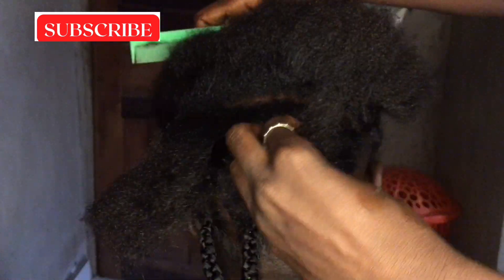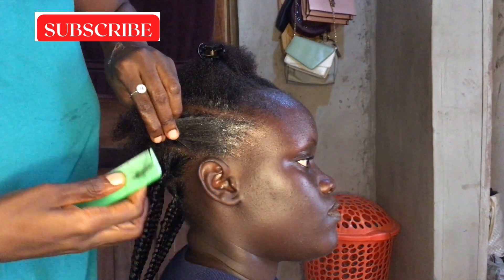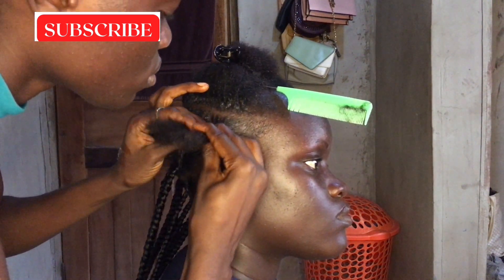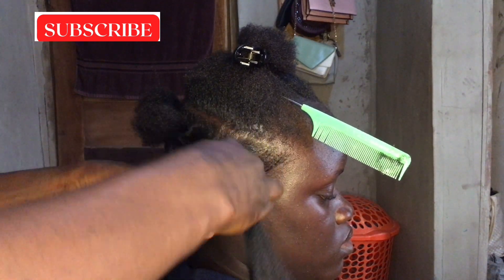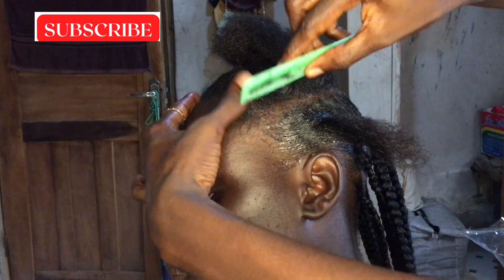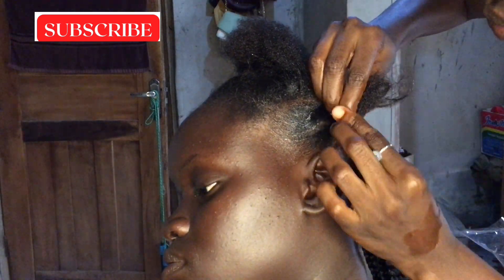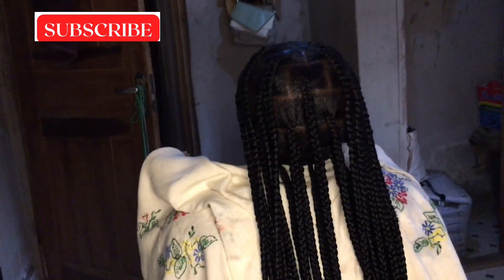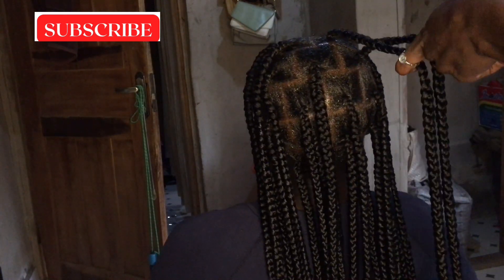How to make large knotless braid// step by step Box Braid tutorial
How to make large knotless braid step by step tutorial.so in this video tutorial I’m going to teach on how to make a big knotless braid step by step make sure you watch till the end for more understanding
# bigbraids